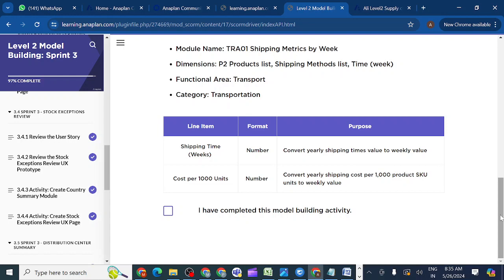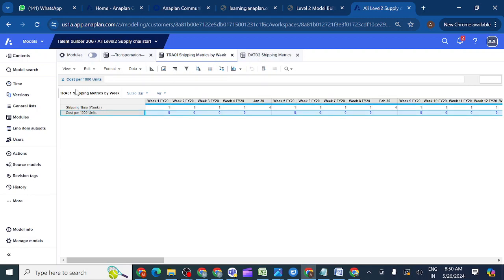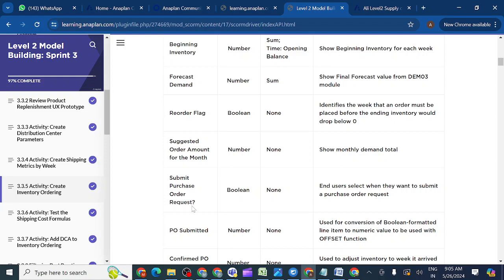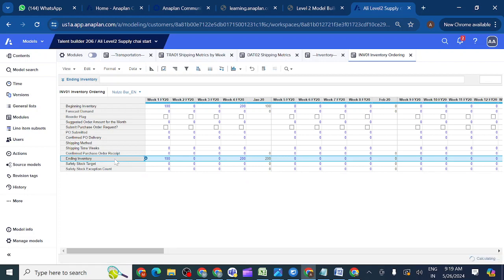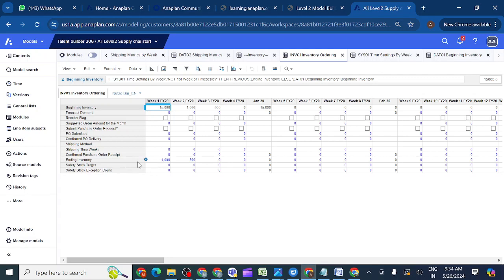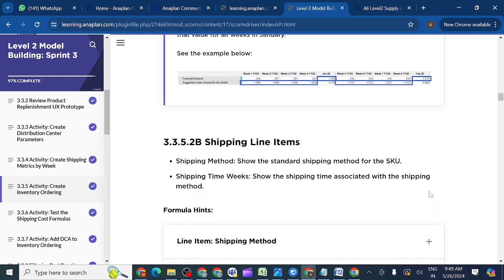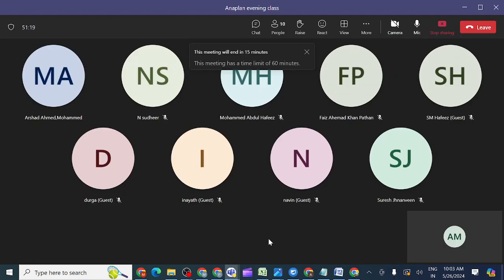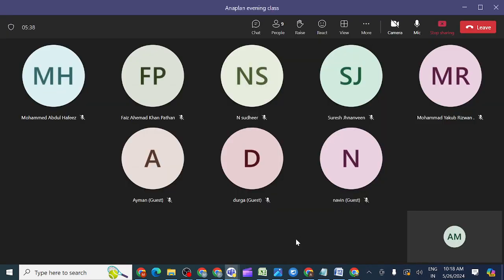New Anaplan Level2 sprint3 3.3.4 Activity to 3.3.5 Activity 3.3.5.2A to 3.3.5.2B 2024 05 26 08 34 40